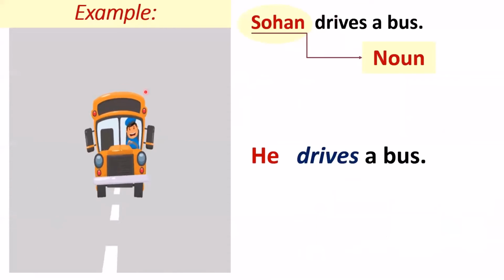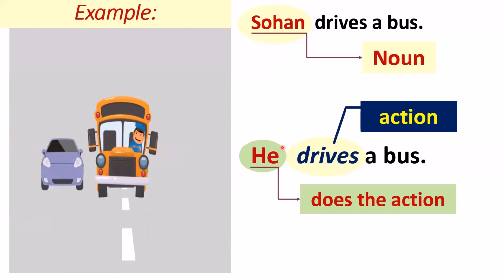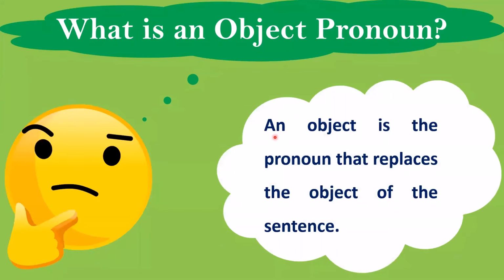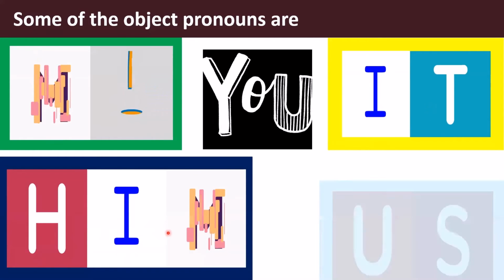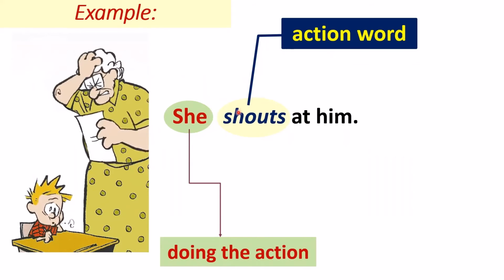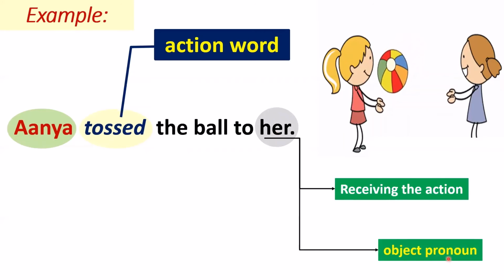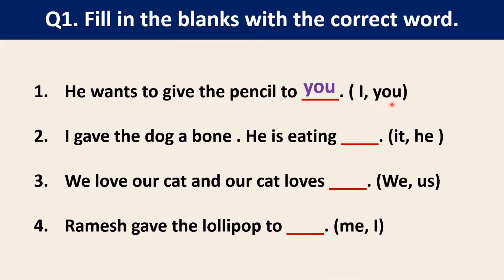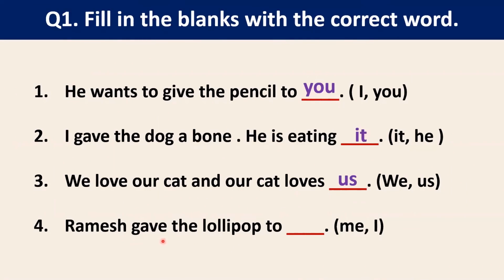SHPS K1_Class-2_English Language_Ch-6